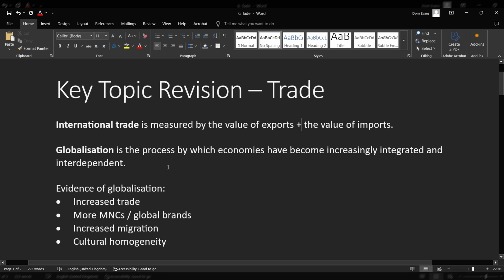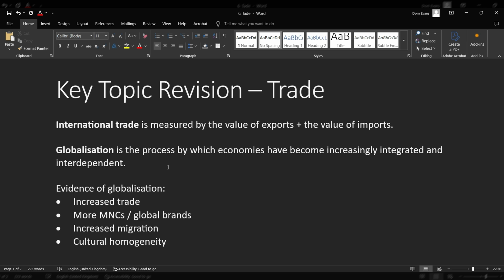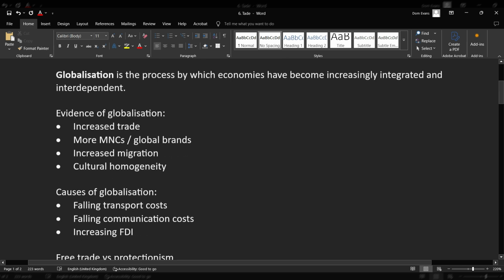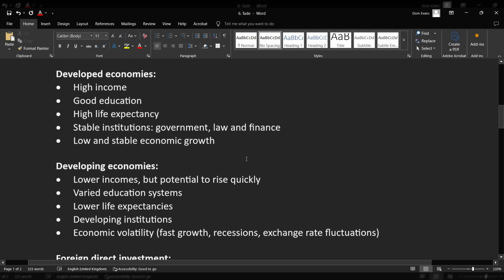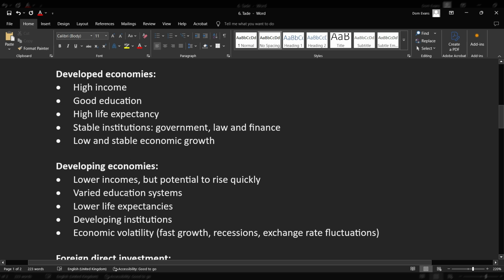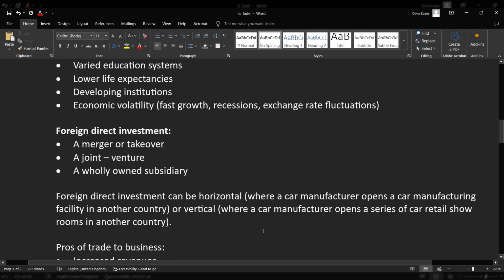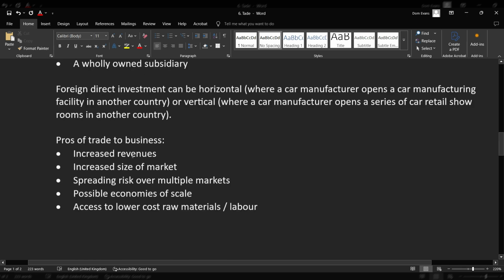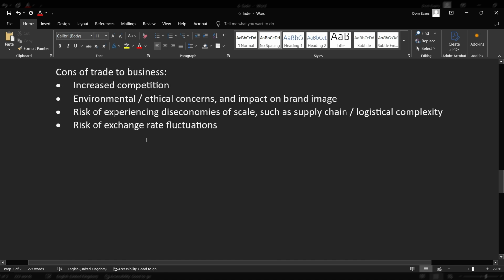Key Topic International Trade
This video looks at international trade - a key topic area for Year 2 A Level Business